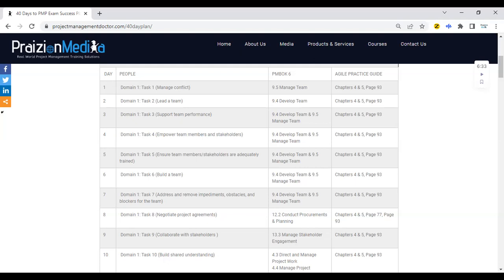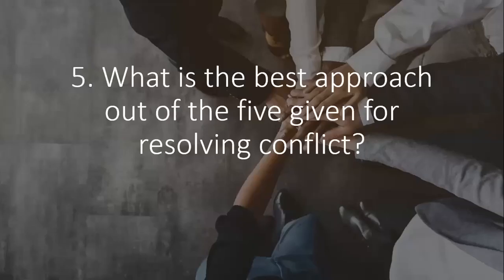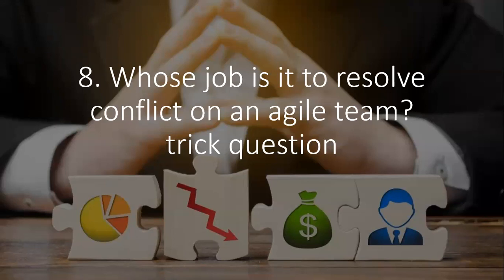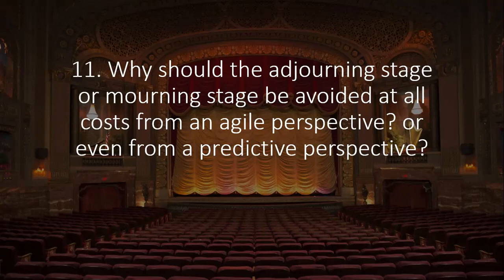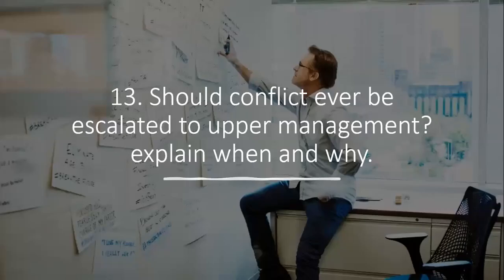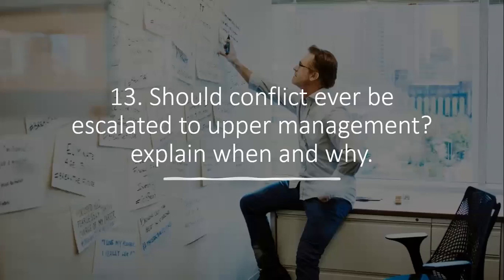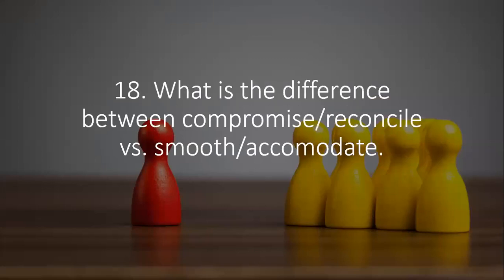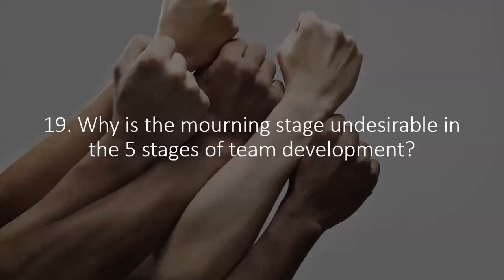40 Days to PMP Day#1 Homework 📚💎(Manage Conflict - 20 Answers)